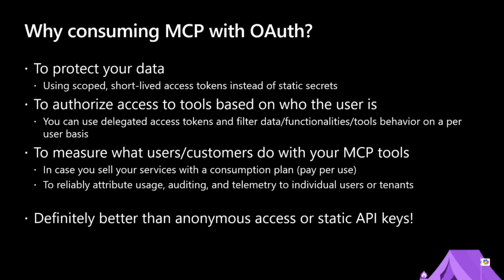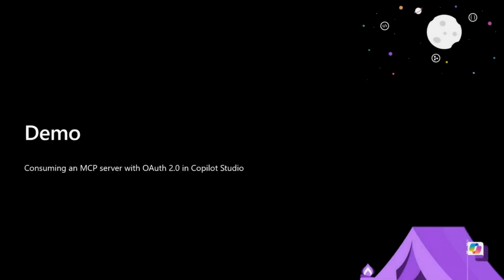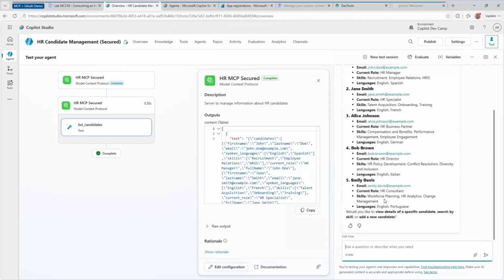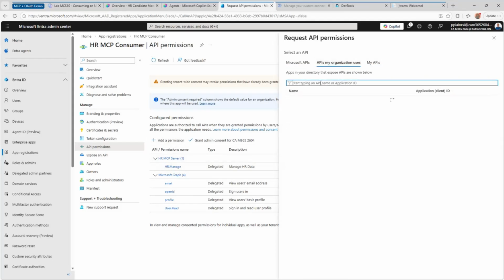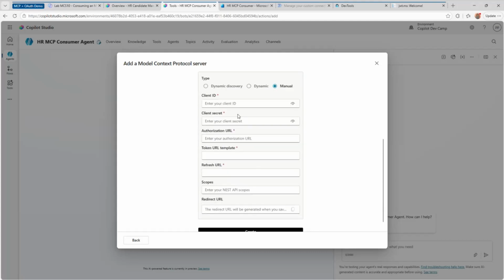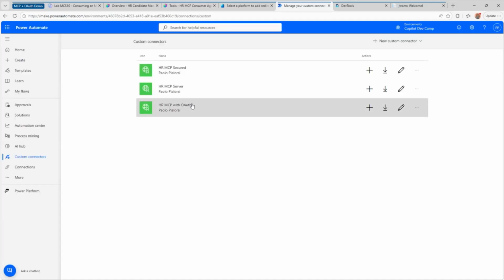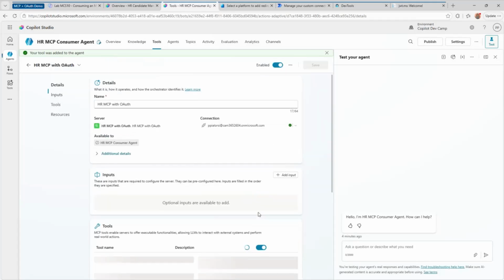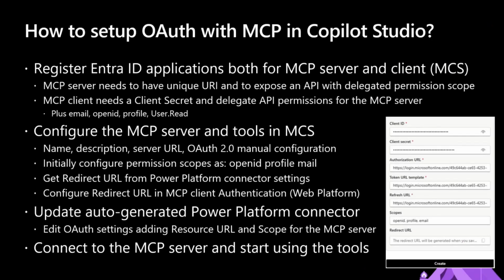Consuming an MCP server with OAuth 2.0 in Copilot Studio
📺 This demo walks through how to securely consume an MCP server in Copilot Studio using OAuth 2.0. Paolo Pialorsi explains how to protect data, use delegated permissions, and connect agents to MCP tools with proper identity and access control.

Socials